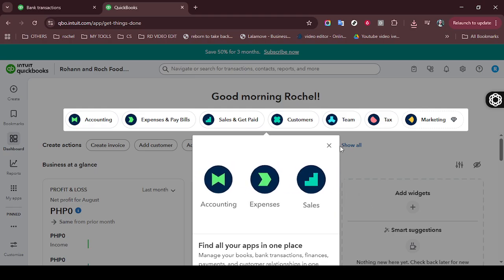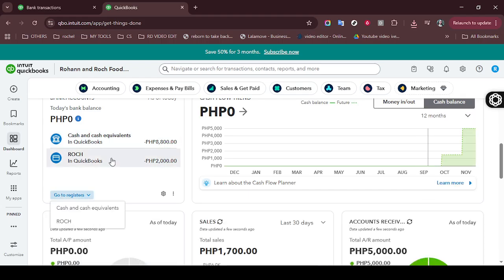How to Send ACH Payments in QuickBooks Online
Learn how to send ACH payments in QuickBooks Online with this comprehensive 2025 guide. Discover how to set up ACH payment methods, initiate payments to vendors or contractors, and track payment status securely and efficiently. Perfect for small business owners and accountants looking to streamline payment processes, reduce paper checks, and improve cash flow management.